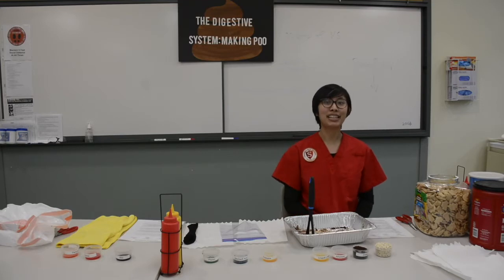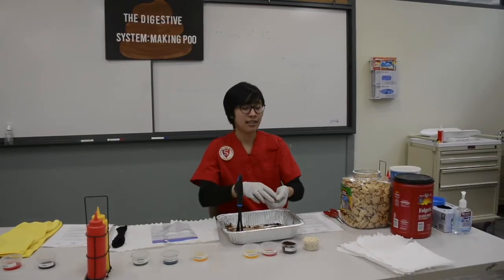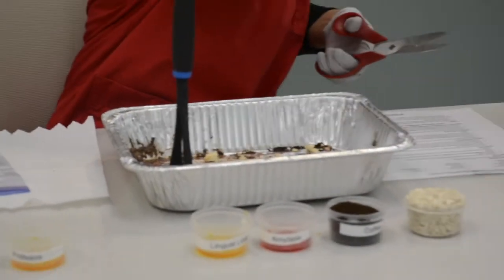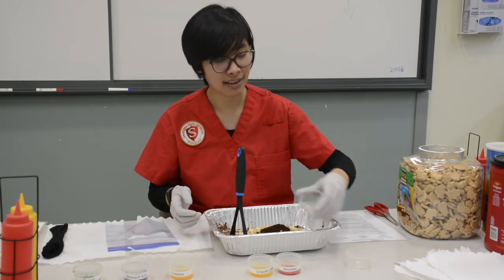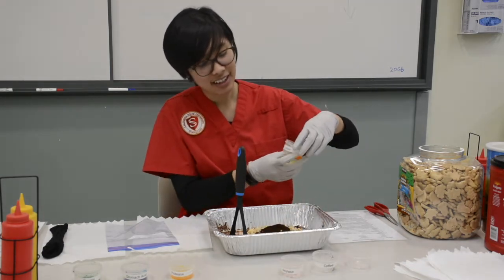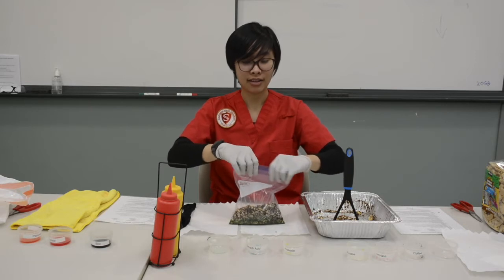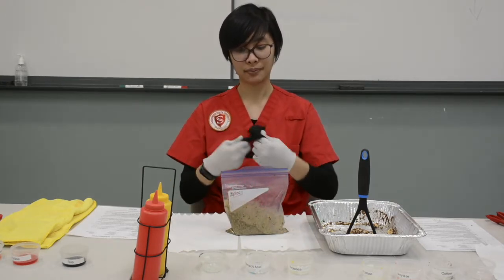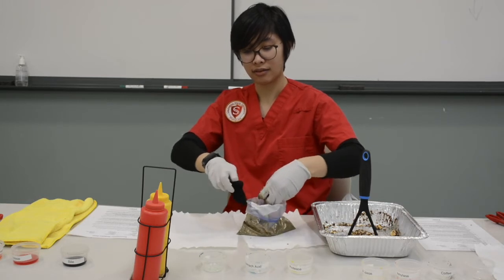The Digestive System Making Poo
Join nursing student Shelnika to see what happens to our food when we eat!